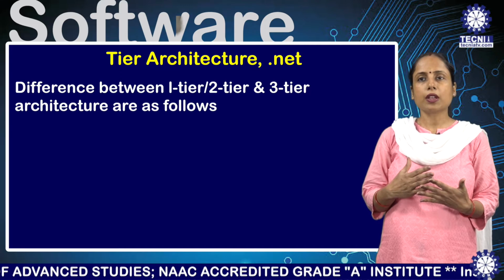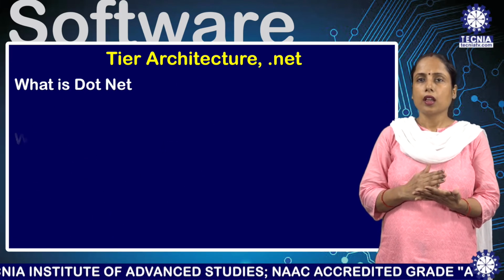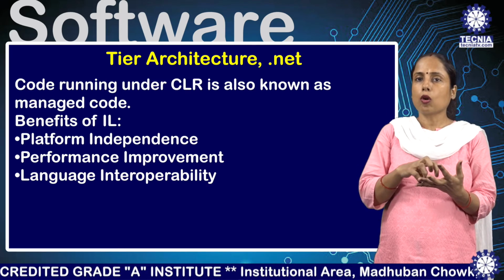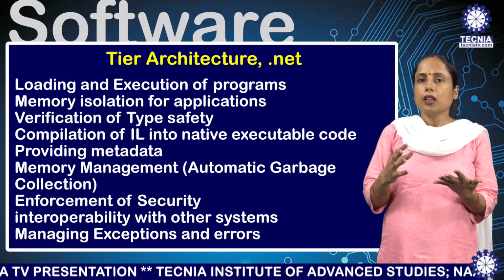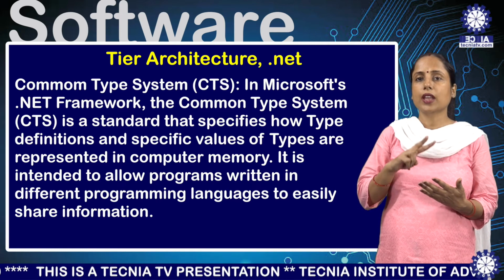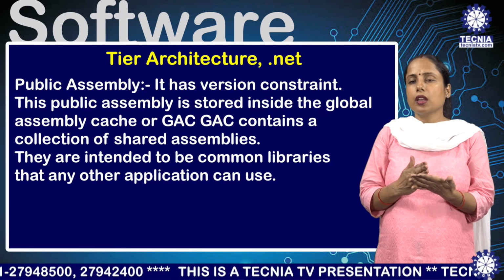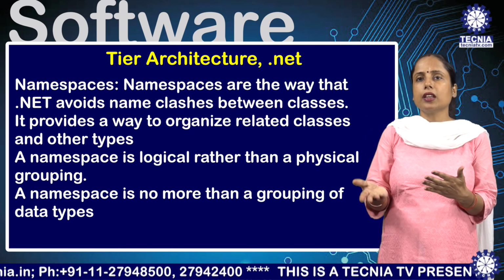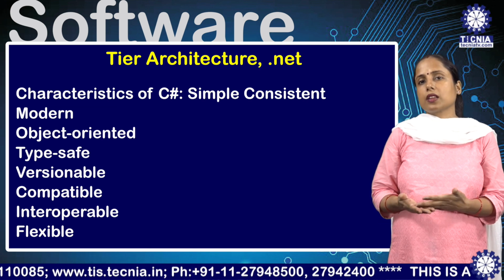C# of Programming || Tier Architecture, .Net || Ms. Alka Batra || MCA || TIAS || TECNIA TV